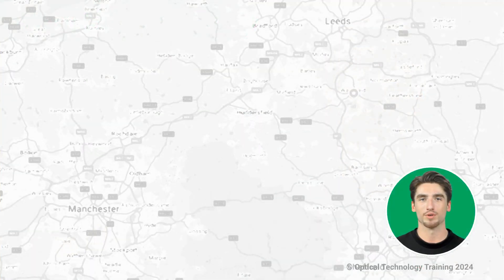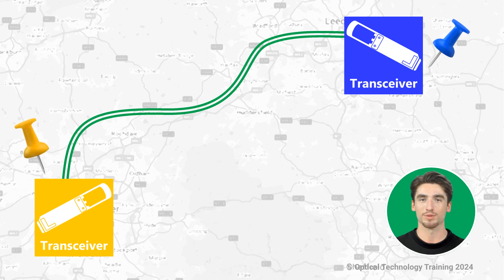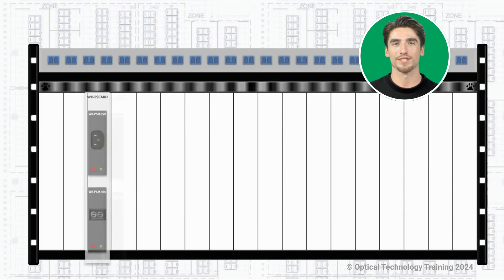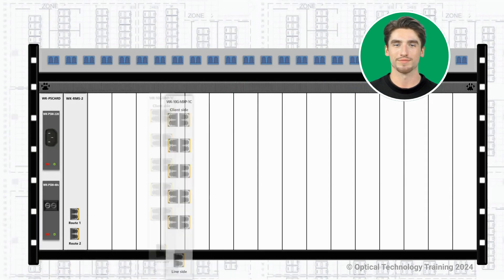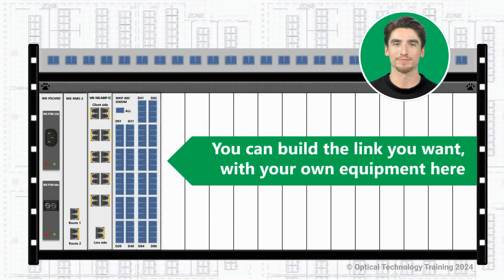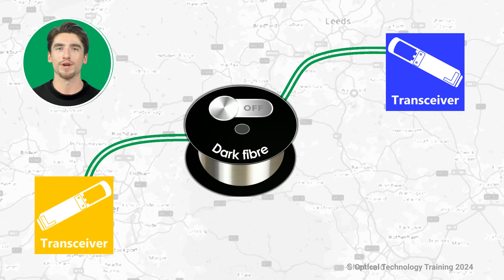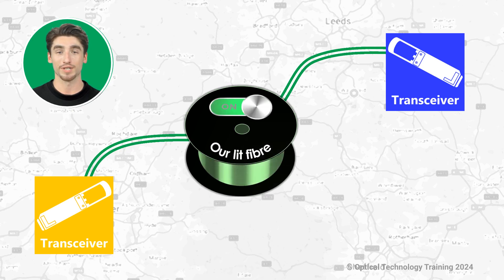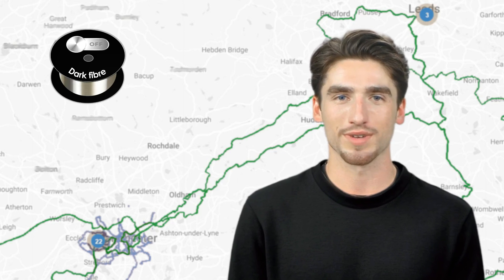Brief introduction to dark fibre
Dark fibre is not a new and different type of fibre.